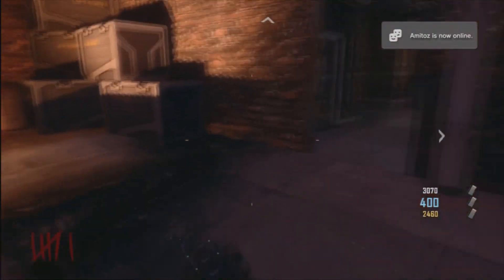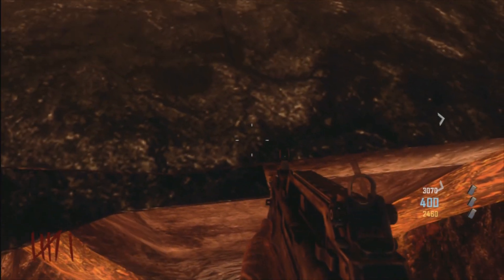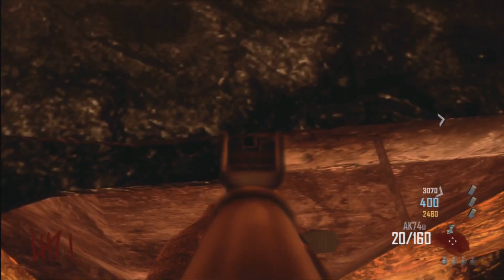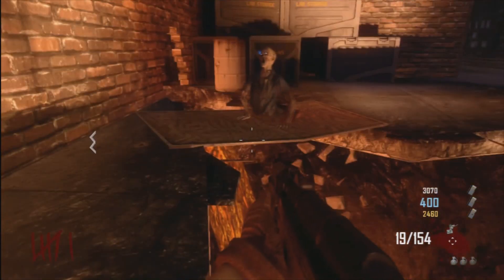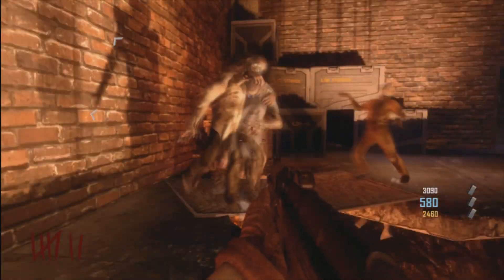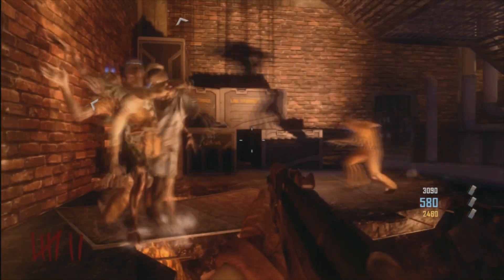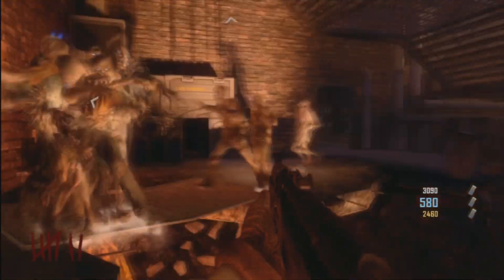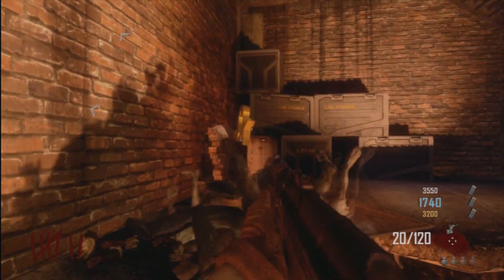New Tranzit Barrier Glitch